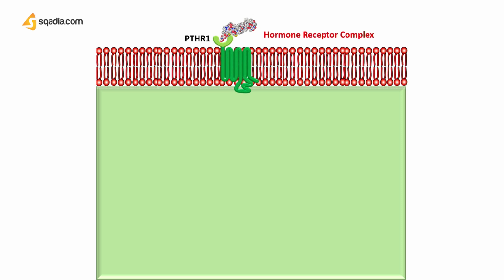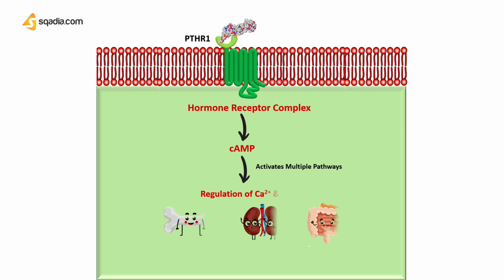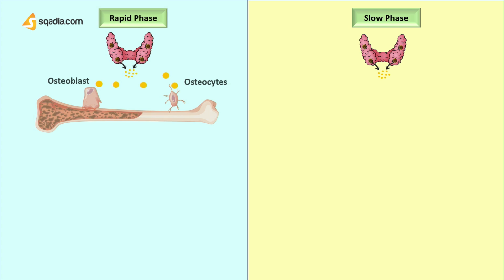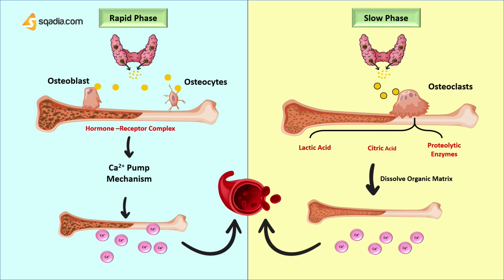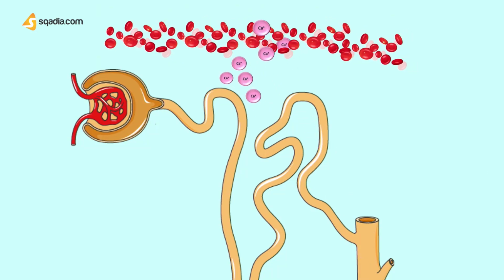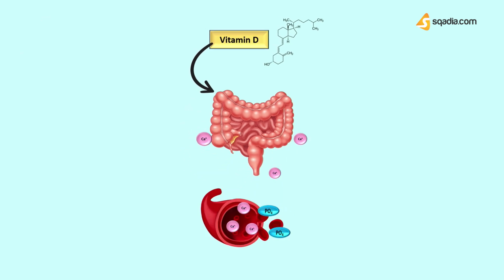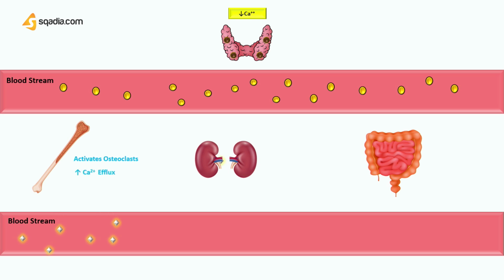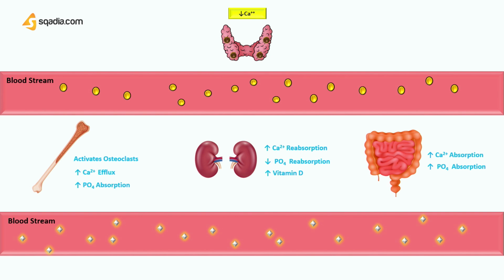Parathyroid Hormone | Mechanism of Action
Has it ever crossed your mind how the calcium levels are being maintained in your body? This function is undertaken by a very clever little gland known as the parathyroid gland. It secretes a hormone called the parathyroid hormone (PTH) or parathormone.

Watch the full student lecture, as we simplify the function of PTH and its regulation via multiple pathways. The physiology of parathyroid hormone actions and parathyroid hormone regulation will become super easy for you to grasp, so join us on this journey.

▬ 📌 Where is the Parathyroid Gland?
The parathyroid glands are present at the back of the butterfly-shaped thyroid gland. There are four in total, the superior parathyroid glands on the upper two poles, and the inferior parathyroid glands, on the lower two poles. They are very small in size.

▬ 📌 Thyroid Gland vs Parathyroid Gland
The thyroid and the parathyroid gland have nothing in common, other than both being endocrine glands. They are only present adjacent to each other. This is where parathyroid glands, get their name from.  “Para” literally means “adjacent to” or “near to”.

The functions of both glands also vary, the thyroid gland is involved in the regulation of metabolic processes in the body. Whereas the parathyroid gland regulates the calcium and phosphate levels in the blood.

▬ 📌 What is Parathyroid Hormone?
Parathormone is a protein in nature, having 84 amino acids. With an overall molecular weight of 9,500. The chief cells present in the parathyroid glands are responsible for its secretion. They have special calcium-sensing receptors (CaR), that detects the decrease in the blood calcium levels.

▬ 📌 The Action of Parathyroid Hormone
The parathyroid hormone or parathormone responds to low levels of calcium in our blood.

It acts on three parts of our body, the bones, the kidneys, and the gastrointestinal tract.

It will be detected by the parathyroid hormone receptors (PTR1), present at each site. Where it activates multiple pathways that cause the eventual increase in calcium levels, to bring them back to normal.

Watch the full lecture and find out what is specifically happening at each part for this change to occur.

▬ 📌 Parathyroid hormone vs. calcitonin
Parathyroid hormone and calcitonin both are involved in the regulation of calcium levels in our blood.  Both these hormones work antagonistically.

PTH is released by the parathyroid glands when the calcium levels are low. Whereas calcitonin is released by the thyroid gland when calcium levels are high.

▬ 📌 Regulation of Parathyroid Hormone
The parathyroid hormone regulation of secretion is very important for the body. Elevated PTH may lead to a disease condition known as hyperparathyroidism and a decrease will lead to hypoparathyroidism.

Parathormone regulation will occur via a negative feedback loop by the calcium and phosphate levels themselves. Their respective concentrations in the blood will trigger or stop the secretion of PTH by the parathyroid gland chief cells.

Learning is not over yet! Watch some more related lectures below!